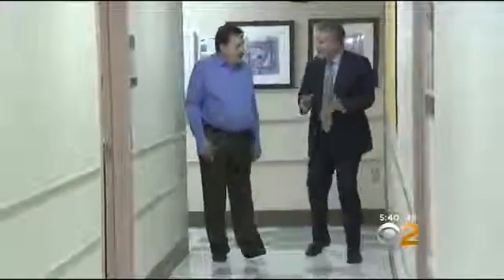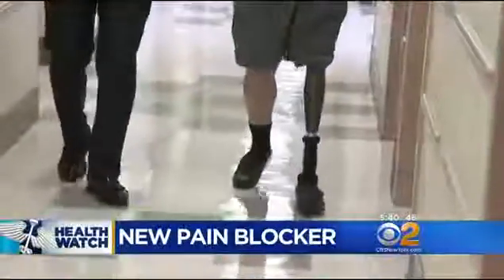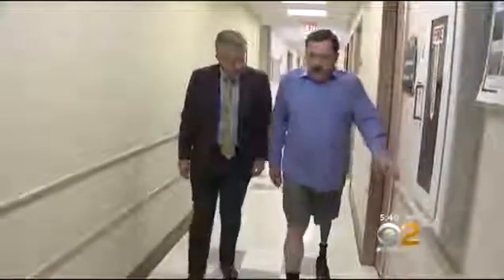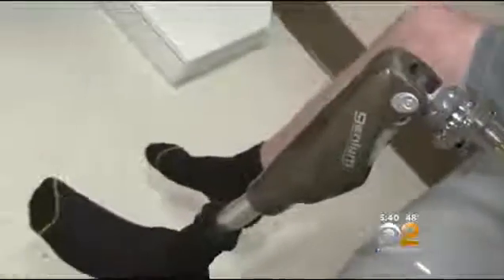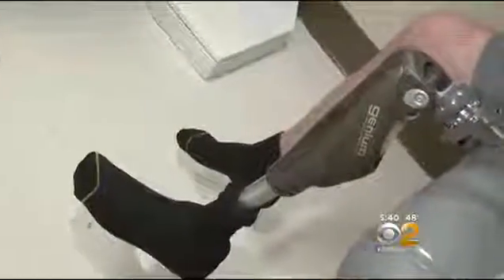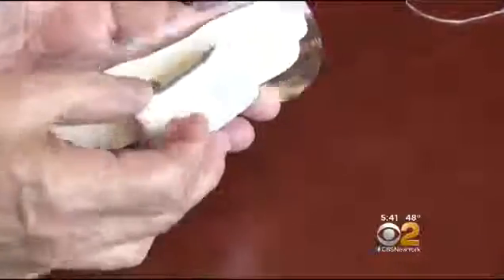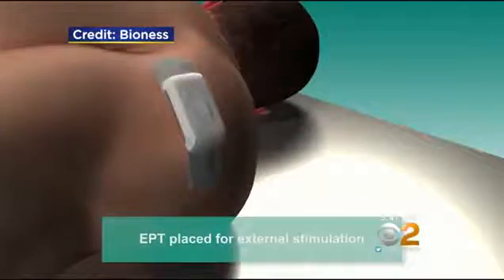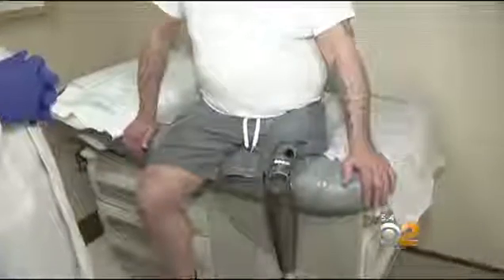Phantom Limb Pain Case with StimRouter - People With Chronic Nerve Pain - CBS New York